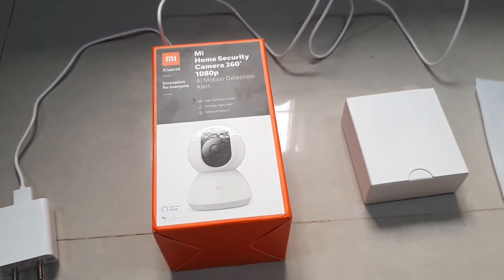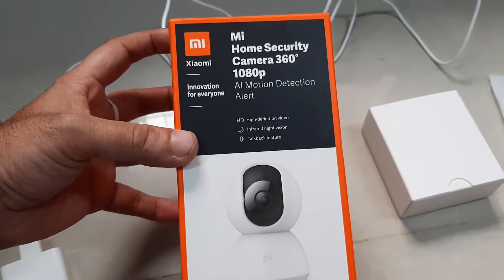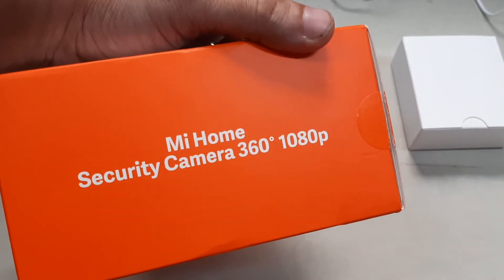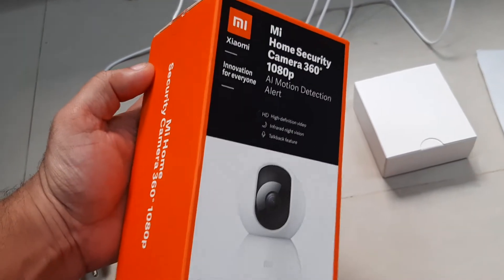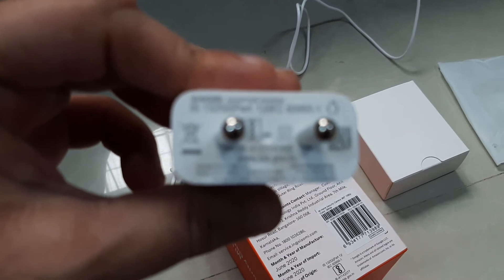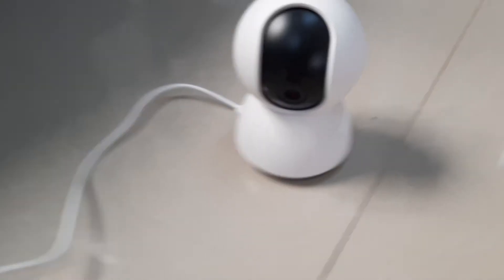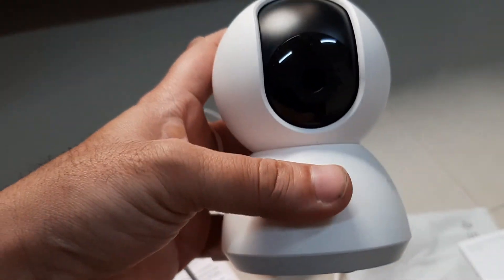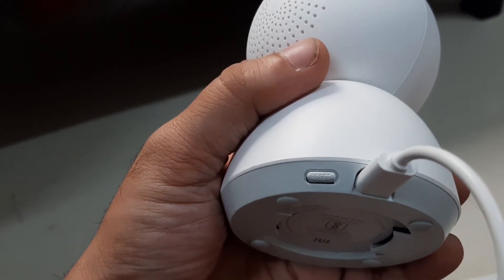MI home Security Camera 360 1080p Unboxing